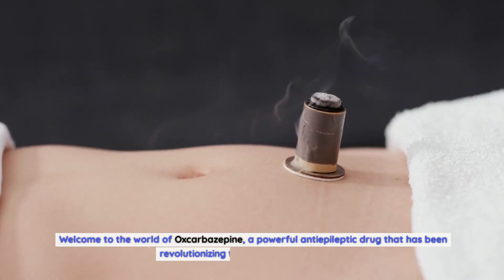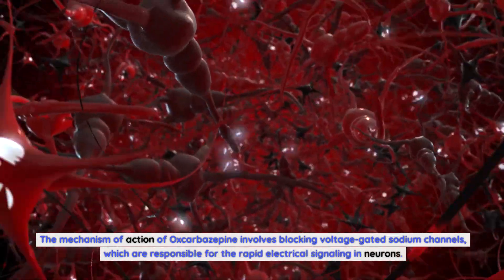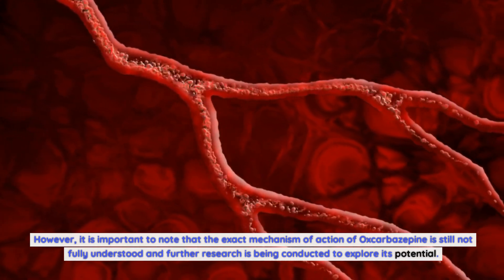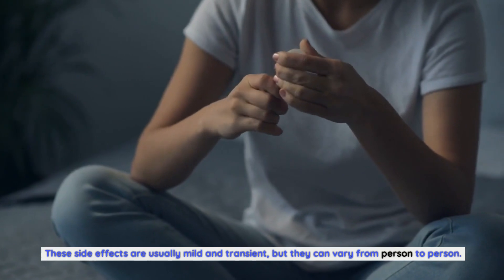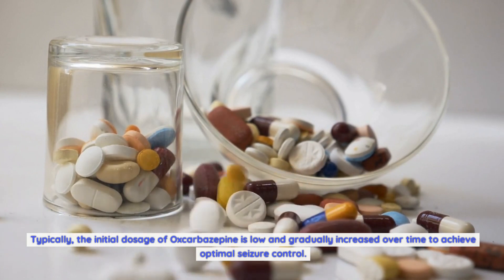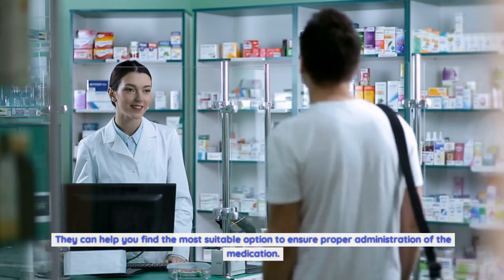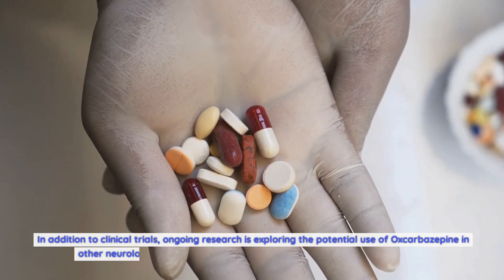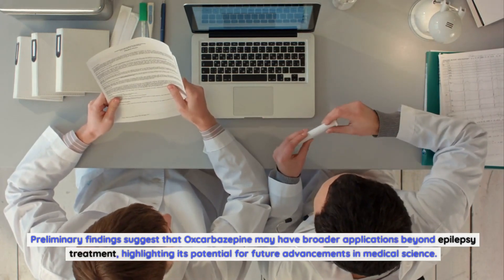Oxcarbazepine: Unveiling the Science Behind this Powerful Antiepileptic Impact on Seizure Control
How does Oxcarbazepine work?
Oxcarbazepine, an antiepileptic drug, works by stabilizing the electrical activity in the brain. It belongs to a class of medications known as sodium channel blockers. These medications prevent abnormal electrical activity from spreading, thus reducing the occurrence of seizures.
The mechanism of action of Oxcarbazepine involves blocking voltage-gated sodium channels, which are responsible for the rapid electrical signaling in neurons. By blocking these channels, Oxcarbazepine inhibits the excessive firing of neurons that can lead to seizures. Additionally, Oxcarbazepine may also affect other neurotransmitters in the brain, such as glutamate, which further contributes to its antiepileptic effects.
Research has shown that Oxcarbazepine has a favorable safety profile compared to other antiepileptic drugs. Its unique mechanism of action makes it an effective option for controlling seizures in various types of epilepsy, including focal seizures and generalized tonic-clonic seizures. However, it is important to note that the exact mechanism of action of Oxcarbazepine is still not fully understood and further research is being conducted to explore its potential.
The impact of Oxcarbazepine on seizure control
Oxcarbazepine has demonstrated significant efficacy in the management of seizures. Clinical studies have shown that it can effectively reduce the frequency and severity of seizures in patients with epilepsy. The drug has been particularly successful in controlling focal seizures, which are characterized by abnormal electrical activity in specific areas of the brain.
In a randomized controlled trial involving patients with refractory focal seizures, Oxcarbazepine was found to be significantly more effective than a placebo in reducing seizure frequency. The study showed that patients treated with Oxcarbazepine experienced a 30% or greater reduction in seizure frequency compared to those on a placebo. Additionally, Oxcarbazepine also demonstrated a favorable side effect profile, with the most common side effects being dizziness, headache, and fatigue.
Furthermore, Oxcarbazepine has been found to be effective as an add-on therapy for patients who have not achieved adequate seizure control with other antiepileptic drugs.
Common side effects of Oxcarbazepine
Like any medication, Oxcarbazepine may cause side effects in some individuals. The most commonly reported side effects include dizziness, drowsiness, headaches, and fatigue. These side effects are usually mild and transient, but they can vary from person to person. It is important to consult with a healthcare provider if these side effects persist or worsen over time.
In some cases, more serious side effects may occur, although they are rare. These can include severe skin reactions, liver problems, and changes in blood sodium levels. It is crucial to seek immediate medical attention if any signs of these serious side effects occur, such as rash, yellowing of the skin or eyes, or persistent nausea.
It is worth noting that the occurrence and severity of side effects can vary depending on individual factors such as age, overall health, and the presence of other medical conditions. Your healthcare provider will closely monitor your response to Oxcarbazepine and adjust the dosage if necessary to minimize side effects while maximizing seizure control.
Dosage and administration of Oxcarbazepine
The dosage of Oxcarbazepine will vary depending on the individual and the specific condition being treated. It is essential to follow the prescribed dosage instructions provided by your healthcare provider. Typically, the initial dosage of Oxcarbazepine is low and gradually increased over time to achieve optimal seizure control.
Oxcarbazepine is available in tablet form and can be taken with or without food. It is important to take the medication at the same time each day to maintain consistent blood levels of the drug. Missing or skipping doses can affect the effectiveness of the medication and increase the risk of seizures.
If you have difficulty swallowing tablets, talk to your healthcare provider about alternative formulations, such as a suspension or orally disintegrating tablets. They can help you find the most suitable option to ensure proper administration of the medication.